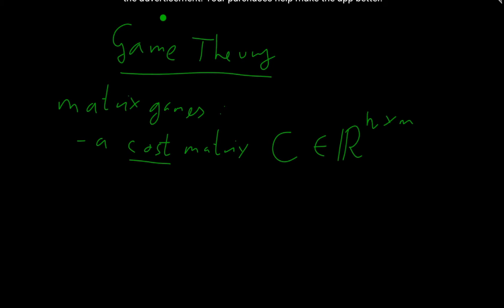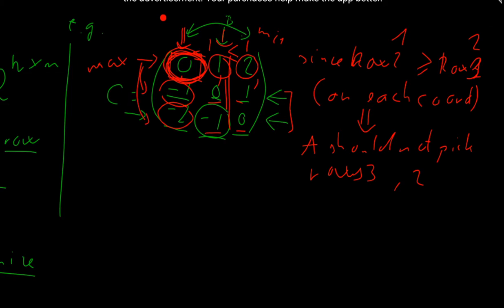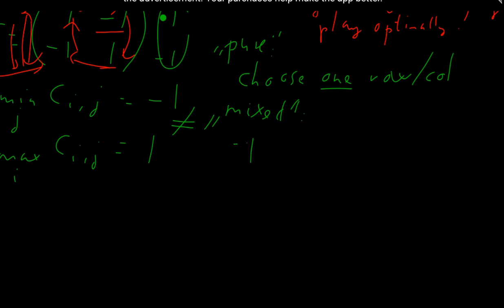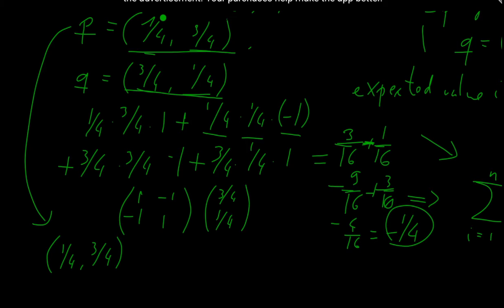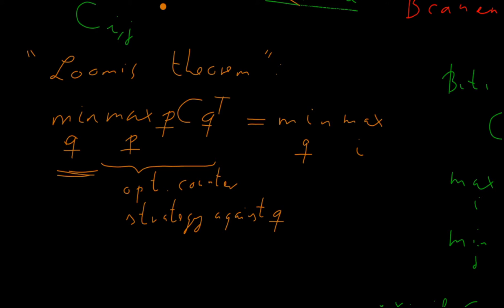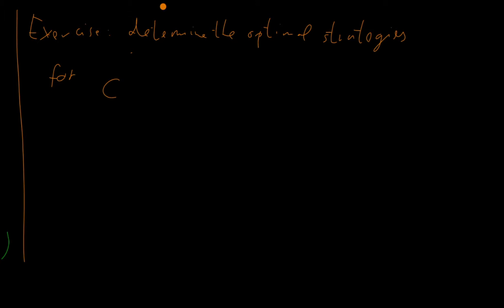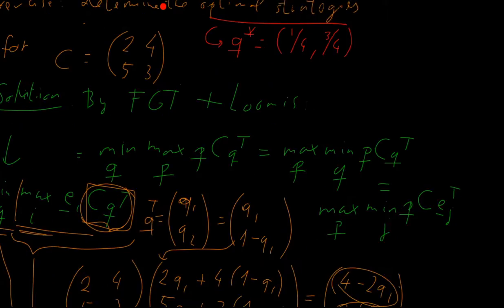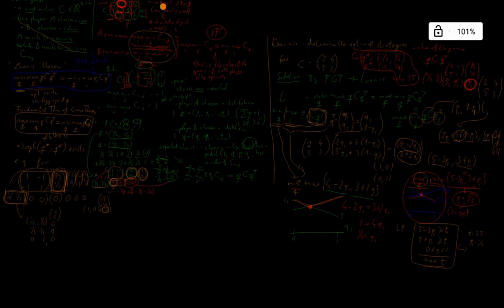Game theory intro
We recap the basic notions of game theory, as this is a valuable tool to analyze the possible competitive ratios of randomized online algorithms.